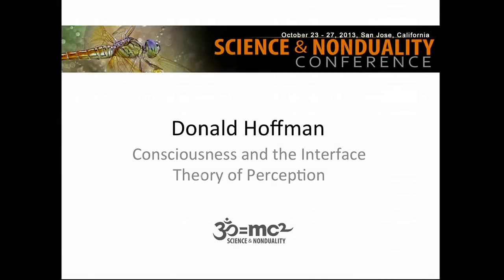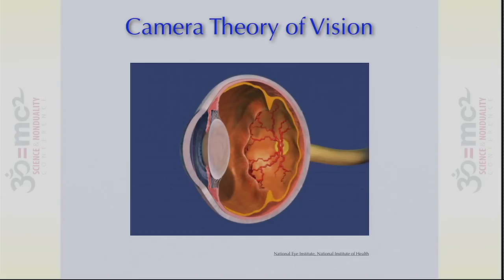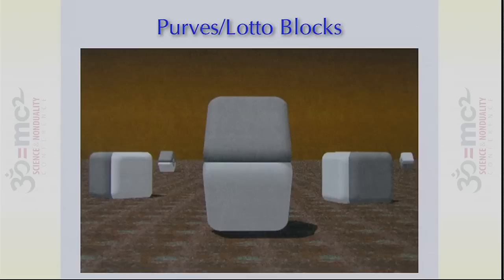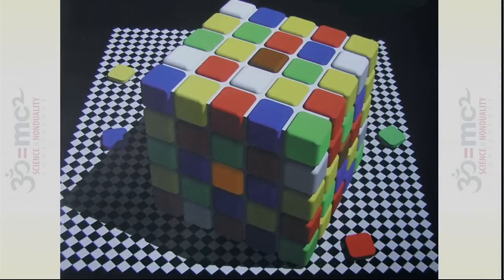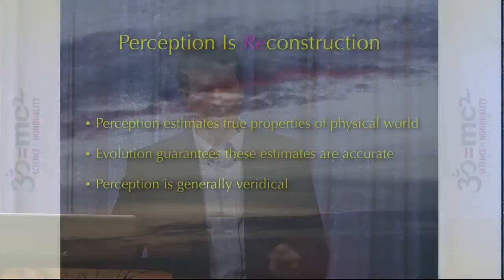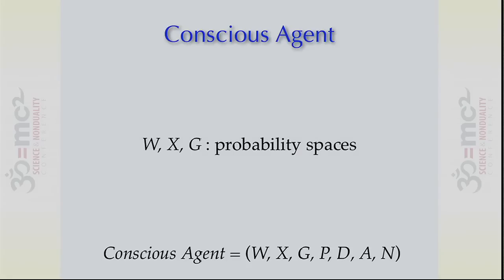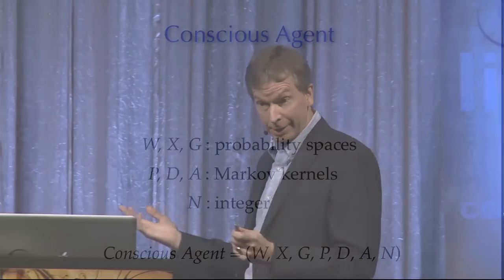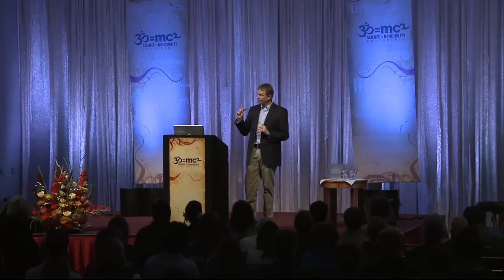Consciousness and The Interface Theory of Perception, Donald Hoffman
Despite substantial efforts by many researchers, we still have no scientific theory of how brain activity can create, or be, conscious experience. This is troubling, since we have a large body of correlations between brain activity and consciousness, correlations normally assumed to entail that brain activity creates conscious experience. Here I explore a solution to the mind-body problem that starts with the converse assumption: these correlations arise because consciousness creates brain activity, and indeed creates all objects and properties of the physical world. To this end, I develop two theses. The interface theory of perception states that perceptual experiences do not match or approximate properties of the objective world, but instead provide a simplified, species-specific, user interface to that world. Conscious realism states that the objective world consists of conscious agents and their experiences; these can be mathematically modeled and empirically explored in the normal scientific manner.

In support of the interface theory of perception, I present Monte Carlo simulations of evolutionary games in which perceptual strategies that see the truth compete with perceptual strategies that do not see the truth but are instead tuned to fitness. The result is that natural selection drives true perceptions to swift extinction. Our perceptions have evolved to guide adaptive behaviors, not to report the truth.

In support of conscious realism, I present a dynamical theory of consciousness in which the observer and the observed have precisely the same mathematical structure, i.e., in which there is a mathematically precise nondualism. I then derive the quantum wave function of the free particle from the asymptotic behavior of the conscious dynamics. This is a step toward solving the mind-body problem from the assumption that consciousness, not physics, is fundamental.

DONALD HOFFMAN, PHD
Donald Hoffman is a cognitive scientist and author of more than 90 scientific papers and three books, including Visual Intelligence: How We Create What We See (W.W. Norton, 2000). He received his BA from UCLA in Quantitative Psychology and his Ph.D. from MIT in Computational Psychology. He joined the faculty of UC Irvine in 1983, where he is now a full professor in the departments of cognitive science, computer science and philosophy. He received the Distinguished Scientific Award of the American Psychological Association for early career research into visual perception, and the Troland Research Award of the US National Academy of Sciences for his research on the relationship of consciousness and the physical world. He was chosen by students at UC Irvine to receive a campus-wide teaching award, and to be included in Who's Who Among America's Teachers.

Hoffman studies visual perception, visual attention and consciousness using mathematical models, computer simulations, and psychological experiments. His empirical research has led to new insights into how we perceive objects, colors and motion. His theoretical research has led to a "user interface" theory of perception—which proposes that natural selection shapes our perceptions not to report truth but simply to guide adaptive behavior. It has also led to a "conscious realism" theory of consciousness—which proposes a formal model of consciousness and the mind-body problem that takes consciousness as fundamental.